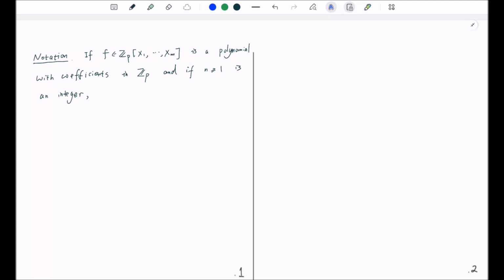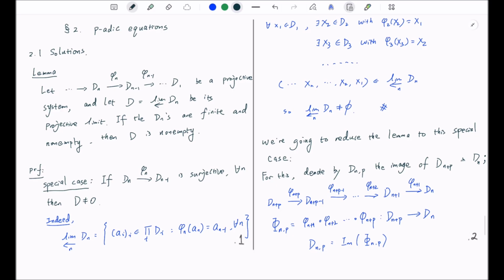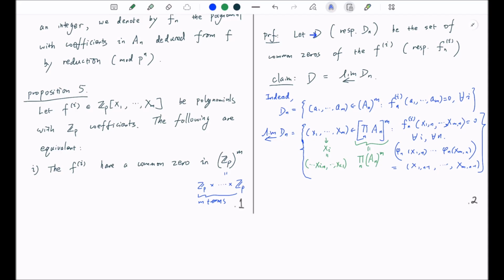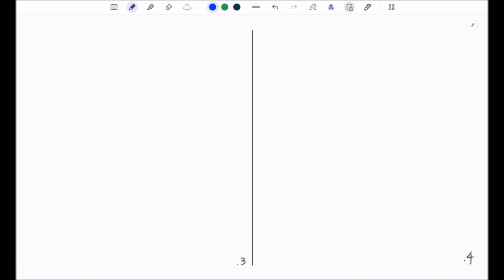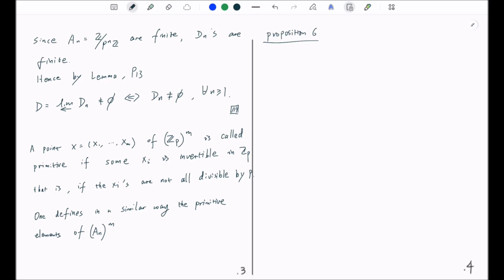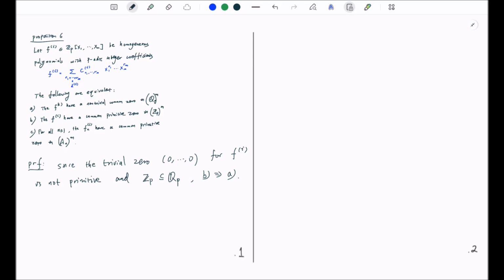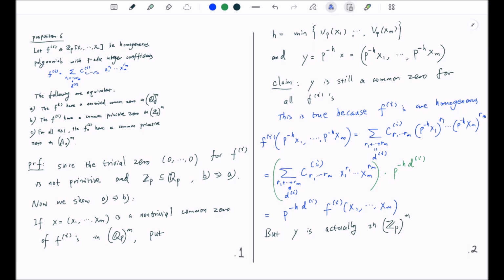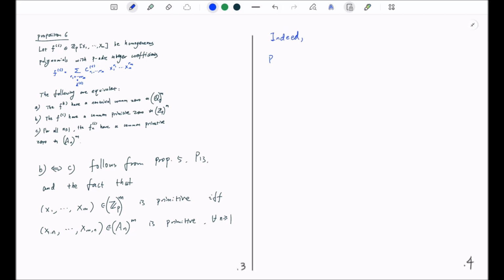Number theory II 2.1 part 2 the common zeros of polynomial p-adic equations